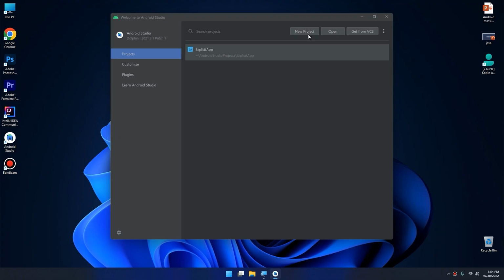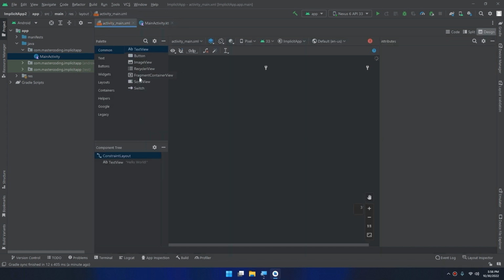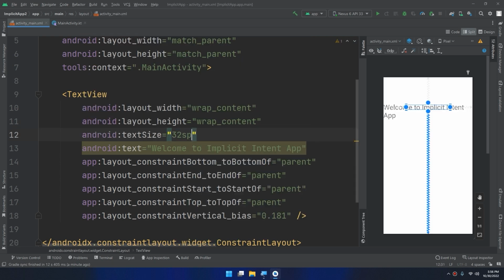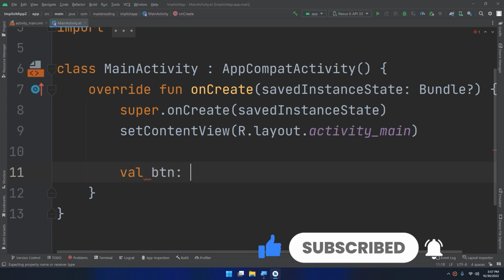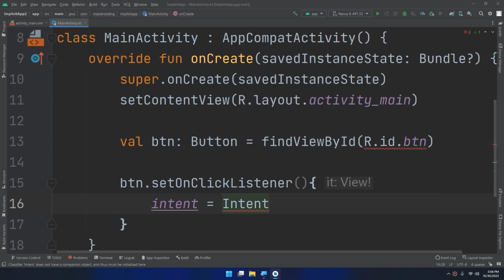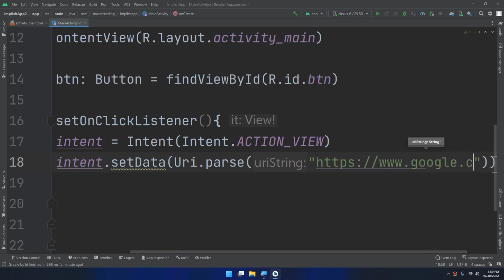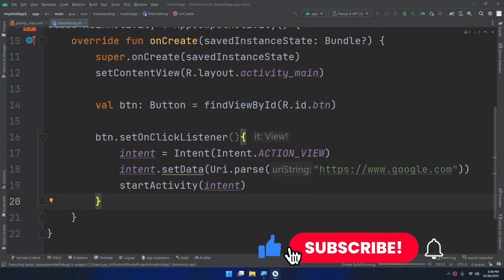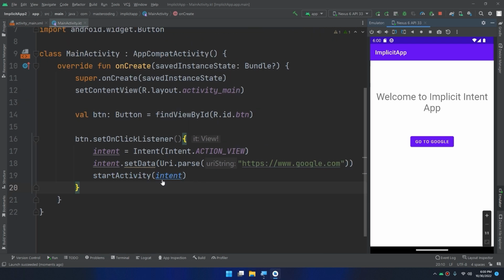Implicit Intents in Android - Learn Android from Zero #27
Welcome to our course, in this video you'll learn about android implicit intents . This course is designed for people who are looking to learn android app development.